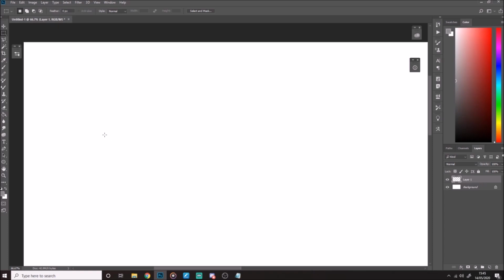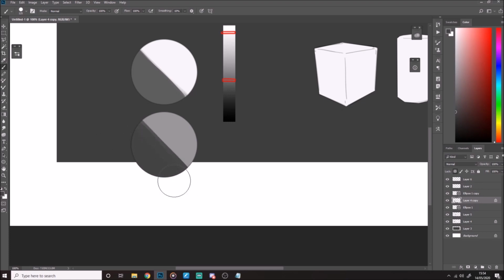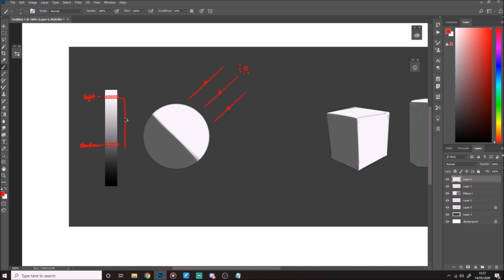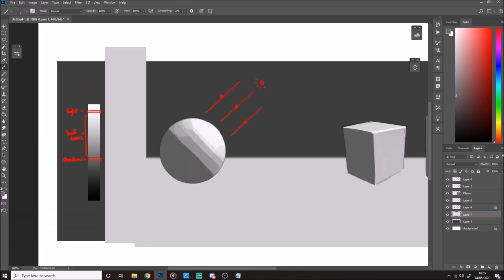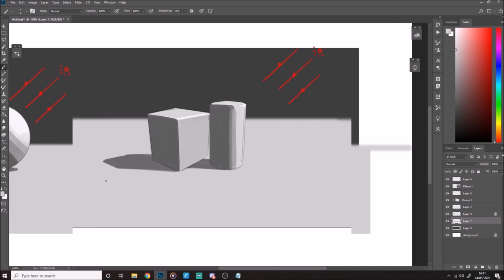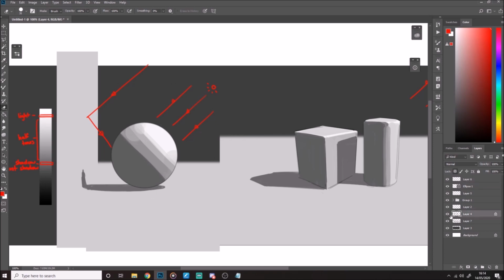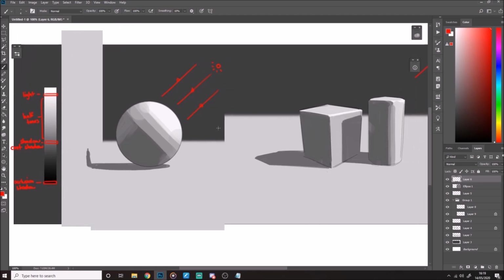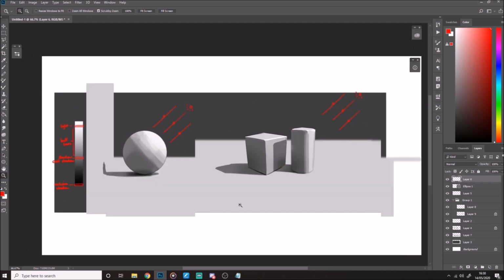Values, Light and Shadow - Part 1 | Digital Art Tutorial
In this video tutorial I talk through my process of painting light and shadow with a basic example.